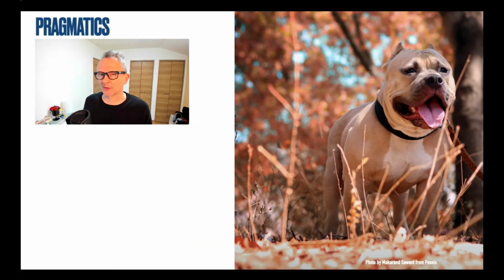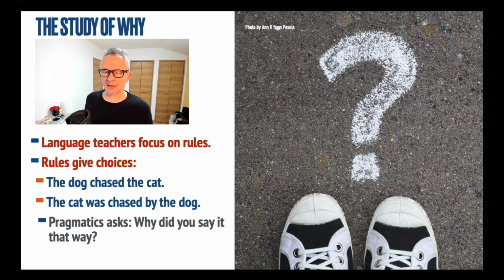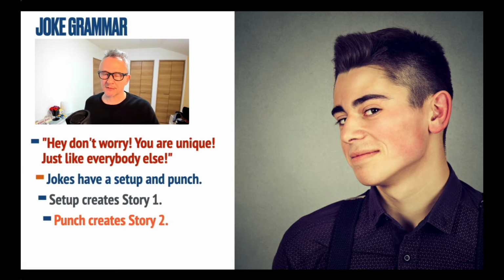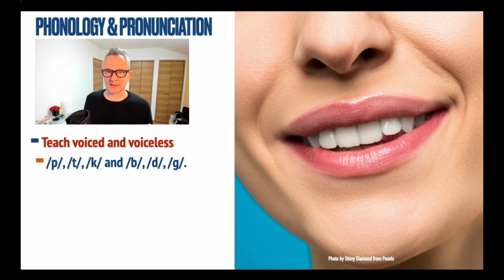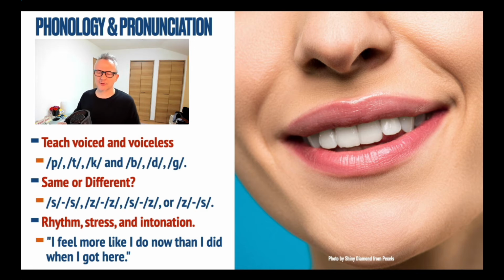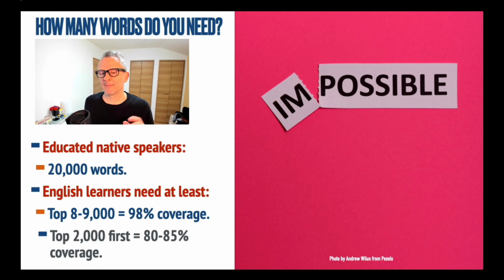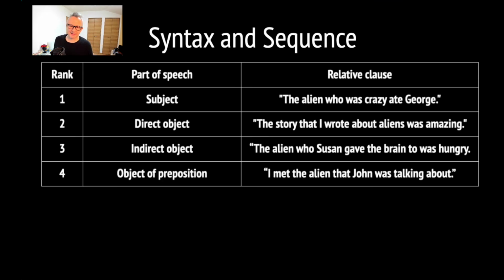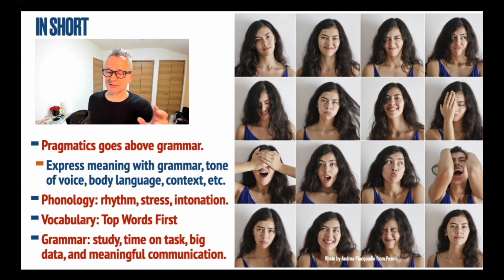Language of Learners Part 2